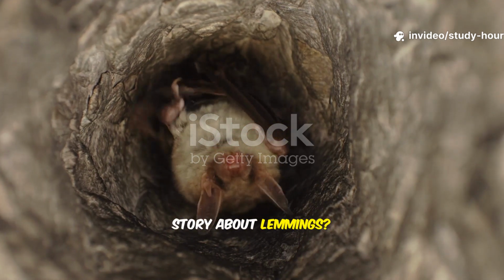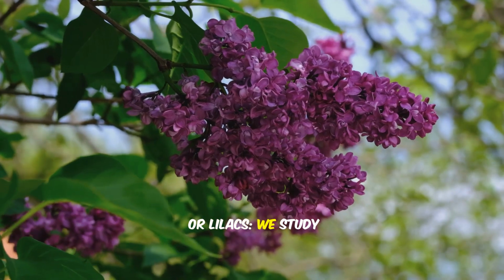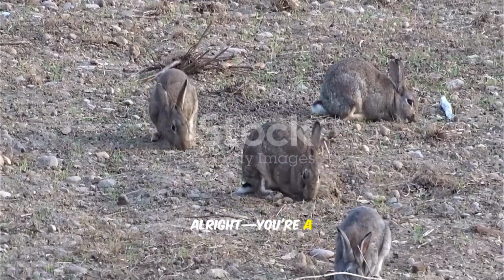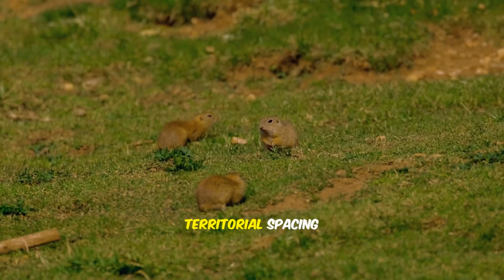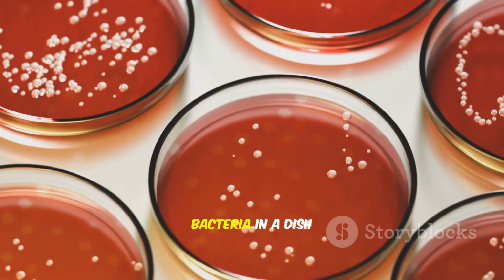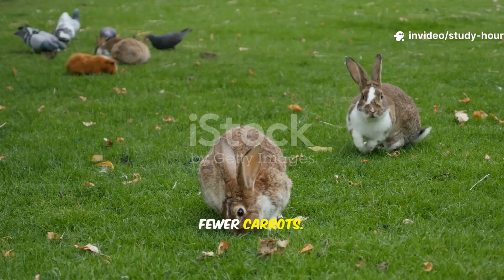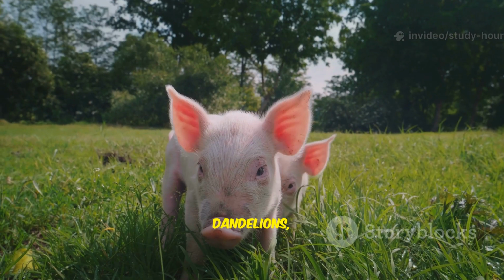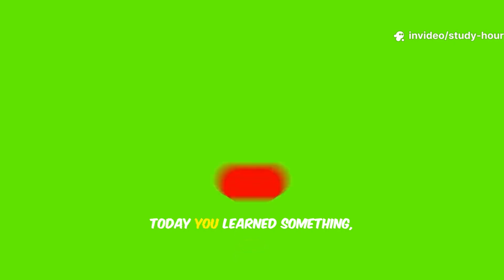Population Ecology Growth and r, K strategies and Key regulatory factors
Population Ecology Growth and r, K strategies and Key regulatory factors 📈 In just 5 minutes, we're diving into **Population Ecology**! This video is packed with everything you need to know: from population characteristics and **exponential vs. logistic growth** to the fascinating strategies of **r and K selection**. We've got clear visuals, a dash of humor, and chapter markers to guide you through every concept. Perfect for students, teachers, or anyone curious about why populations boom and bust.

## **Video Chapters**

* **00:00** Lemmings Don't Actually Do That! An Intro to Population Ecology
* **00:02** The Basic Stats of a Population
* **00:04** How Populations Grow (Until They Don't)
* **00:05** What Keeps Populations in Check?
* **00:06** Nature's Two Big Strategies (r and K selection) + Outro

Life Sciences concepts explained for easy understanding. Learners learn by visual animated topics gives clear and depth understanding. Videos are educative, entertaining and engaging for learner friendly experience